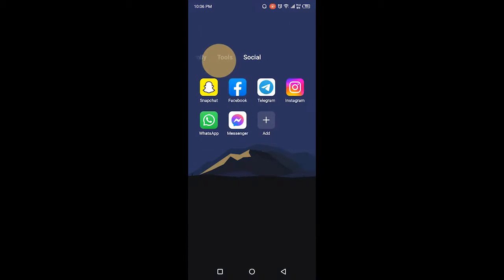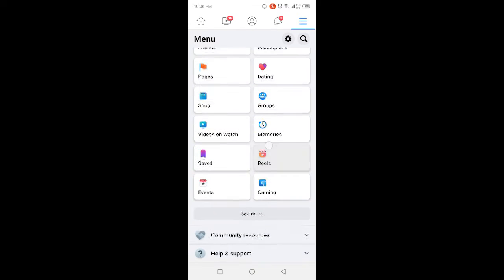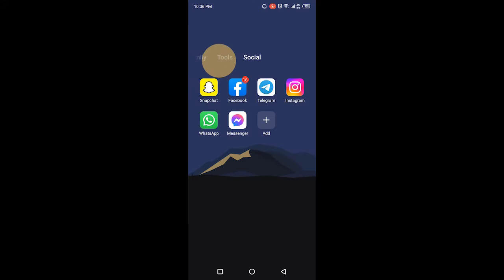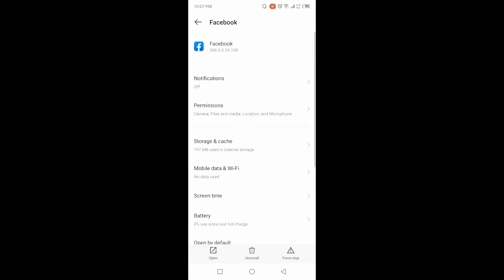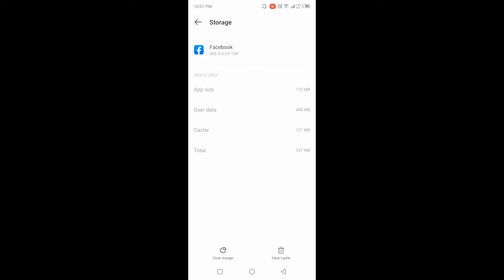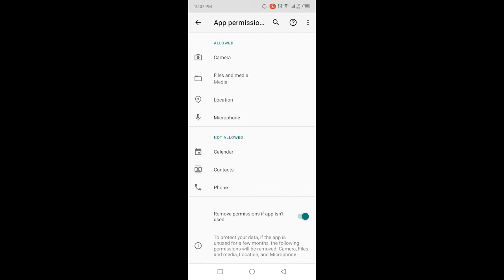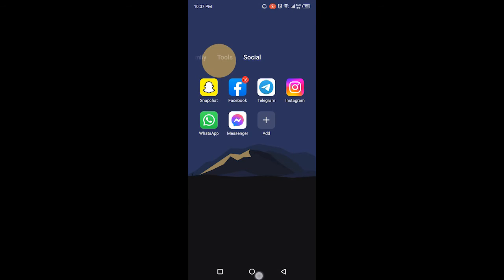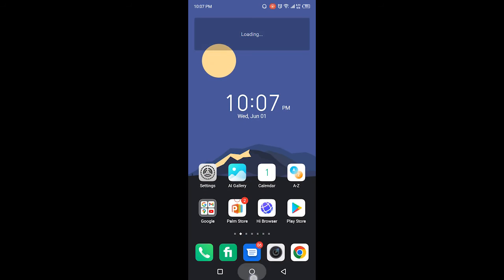How To Fix Facebook Nearby Friends Option Not Showing (2022) | Nearby Friends Facebook Not Working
How To Fix Facebook Nearby Friends Option Not Showing

In this video, I am going to show you How To Fix Facebook Nearby Friends Option Not Showing.